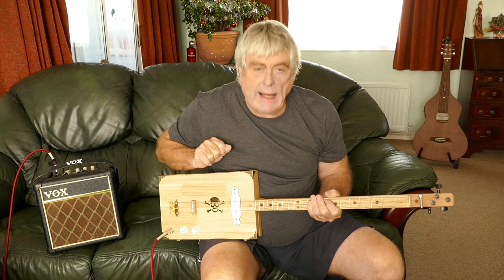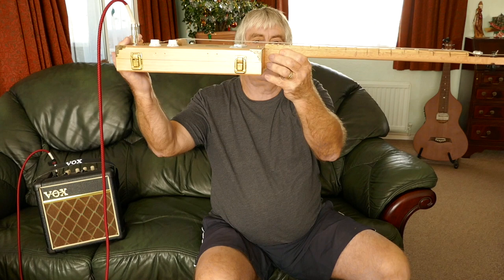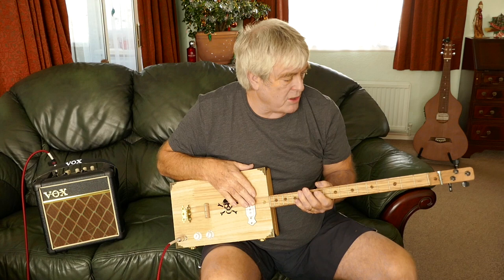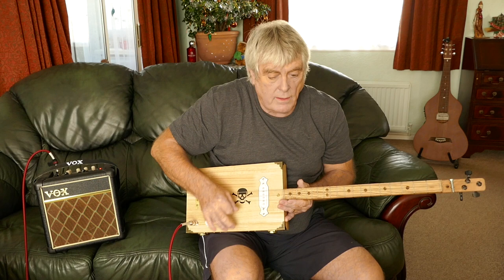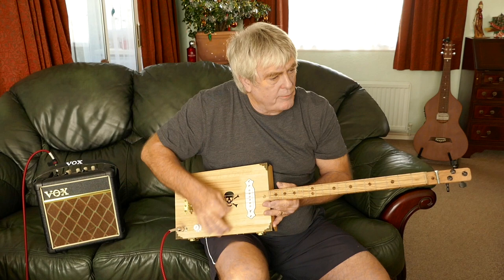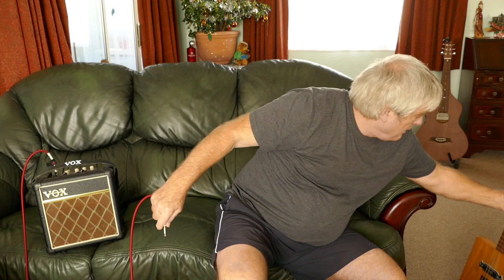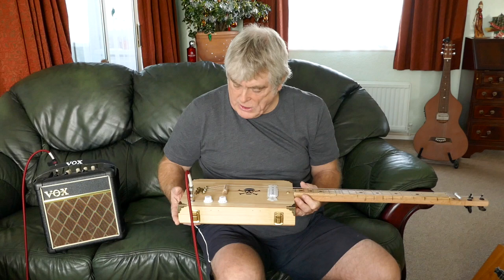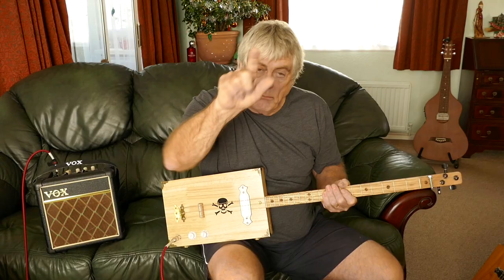3 String Cigar Box Guitar for Marc Lebone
New 3 String Cigar Box Guitar from Marc Lebones Cigar Box Guitars